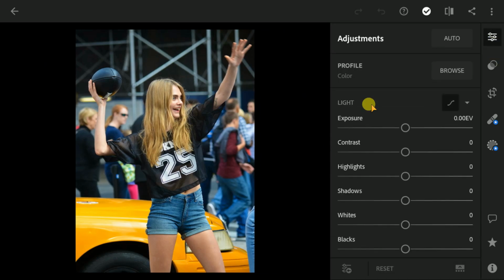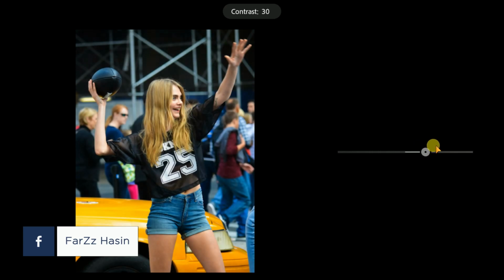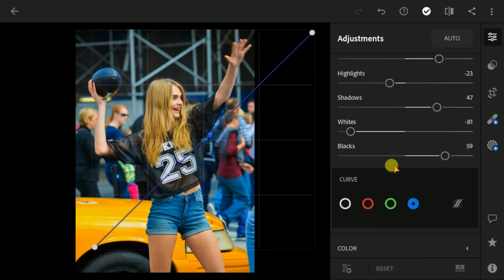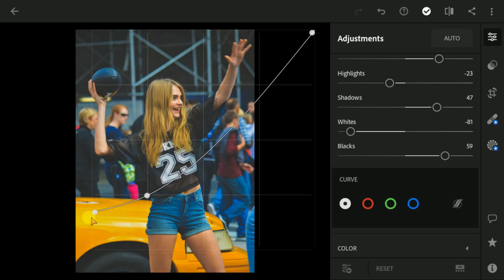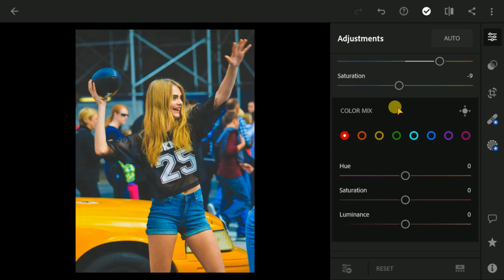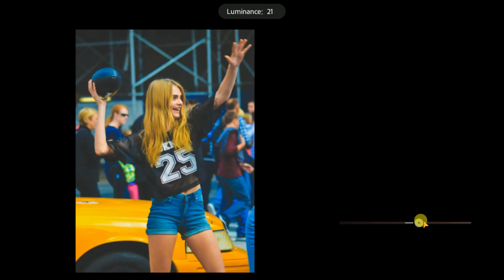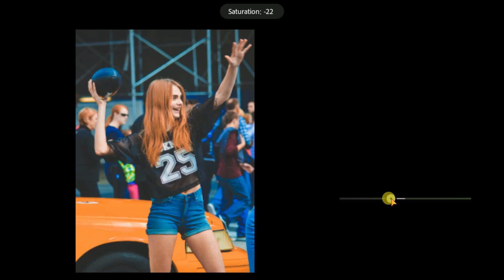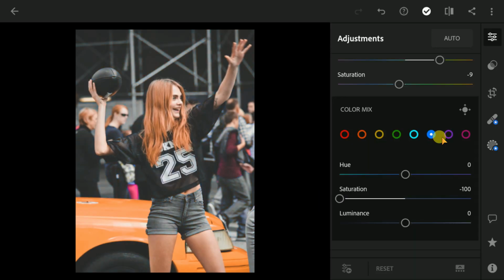LIGHRTOOM MOBILE FREE PRESET - URBAN PRESET FREE .DNG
Hi, Welcome to Farzzology. In this tutorial I am gonna show you how to create urban effect in lightroom mobile.

Hope you will love this presets.

- Watch This Tutorial without skipping